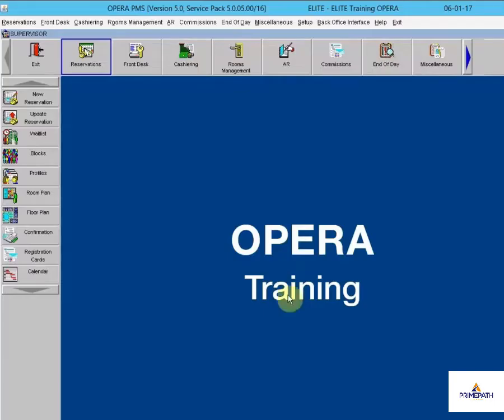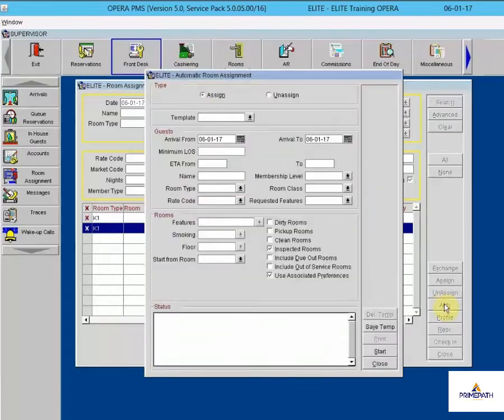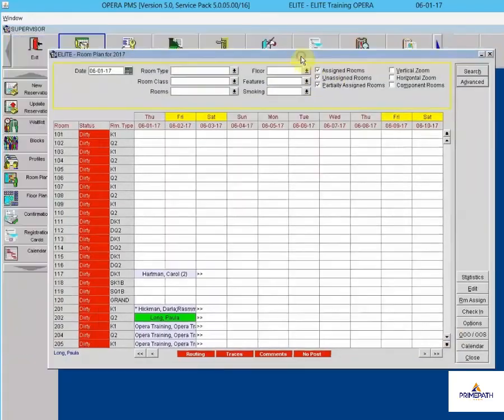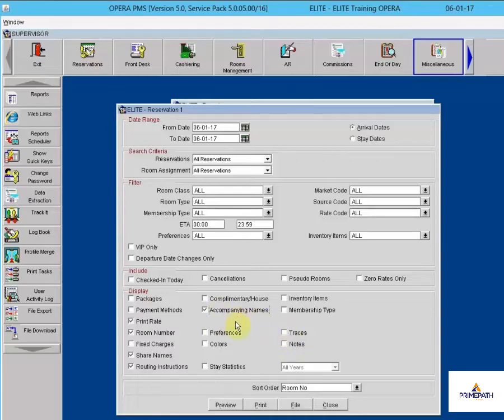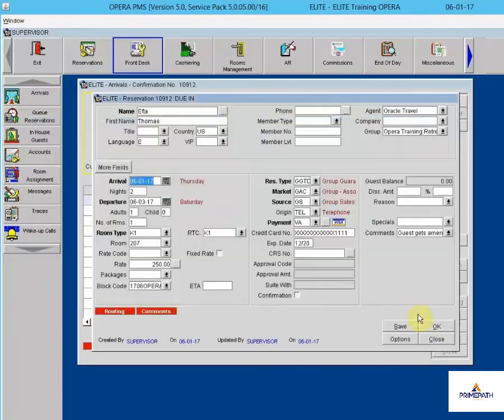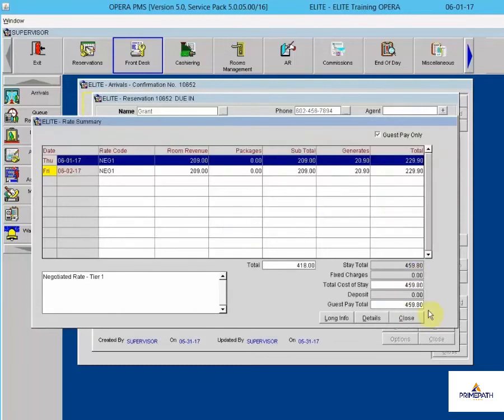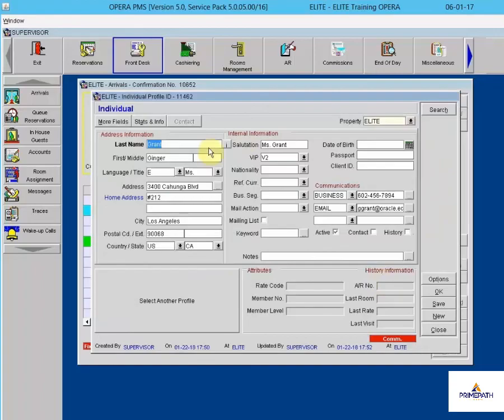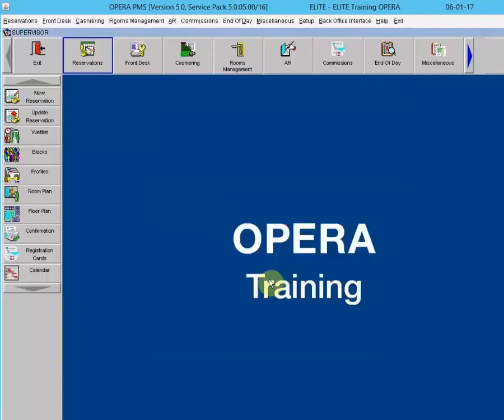OPERA Training for Front desk Receptionist | Essential skills for hospitality career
Welcome to our comprehensive Opera training tutorial for front desk receptionists! In this video, we cover all the basic operations you need to master as a receptionist using the Opera Property Management System (PMS). Learn how to efficiently manage reservations, check-ins, check-outs, and guest inquiries with ease.

Additionally, we’ll guide you through the best courses to kickstart your career in the hospitality industry and provide tips on how to climb the career ladder to higher positions. Whether you're a beginner or looking to enhance your skills, this video is your ultimate resource for a successful career in hospitality.